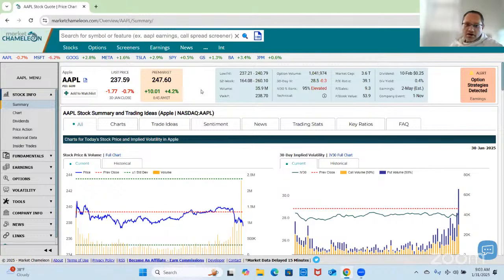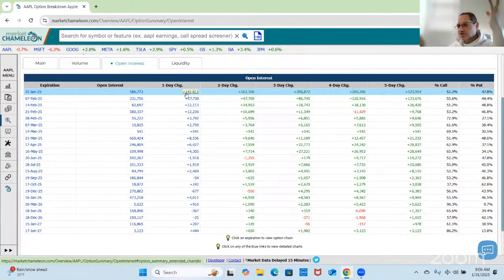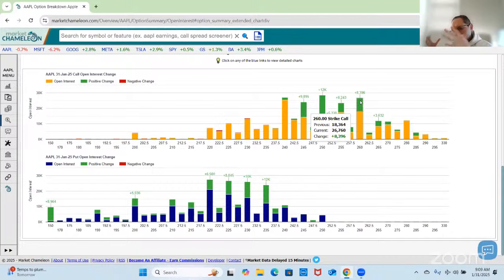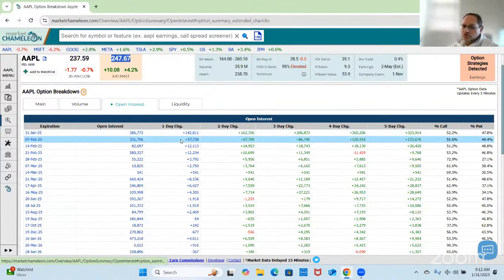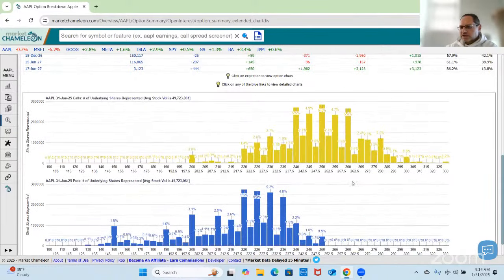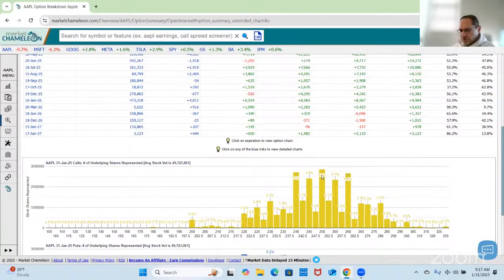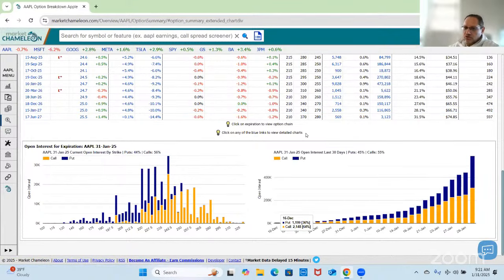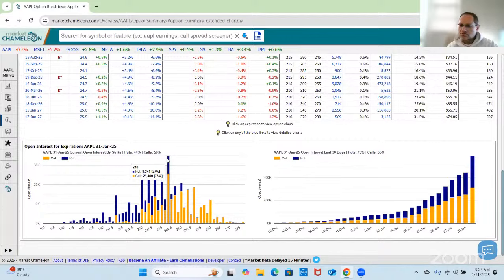Analyzing Options Open Interest Using Market Chameleon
Market Chameleon Webinar: Analyzing Options Open Interest

🔍 In this webinar, we explore how to use Market Chameleon's Open Interest Analysis Tool to gain insights into stock options activity. Open interest reflects outstanding contracts where risk and positions are still being managed. Not all trades impact open interest, making it essential to distinguish where new positions are established.

Using Apple ($AAPL) as a case study, we demonstrate how to analyze open interest changes and identify potential market movements.

📌 Key Topics Covered:
✔ Understanding Open Interest – What it is and why it matters
✔ Market Chameleon’s Open Interest Analysis Tool – How to navigate and interpret data
✔ Graphical Analysis of Open Interest Changes – Spotting trends with visual insights
✔ Impact of Open Interest on Stock Price Movements – How large open interest at key strikes can influence stock behavior
✔ Expiration Considerations – The effect of expiring options on market dynamics
✔ Market Maker Strategies – How rehedging activities shape price action

💡 Why This Matters:
Tracking open interest can provide valuable insights into market sentiment, potential price movements, and trading strategies. Whether you're an investor, trader, or financial analyst, understanding these dynamics can help enhance your decision-making.

📊 Explore the Market Chameleon Open Interest Tool Here:
🔗 Market Chameleon Open Interest Analysis

This version is SEO-optimized, engaging, and well-structured, making it easy for viewers to understand the key takeaways while incorporating relevant keywords. 🚀